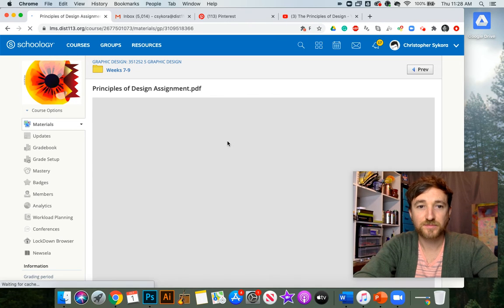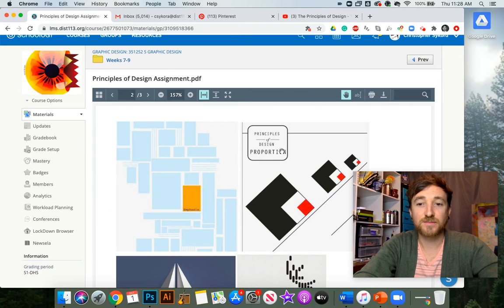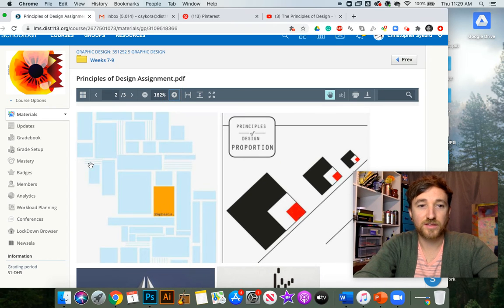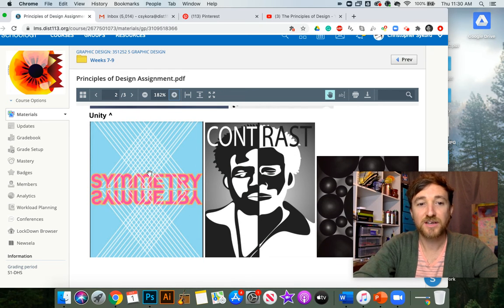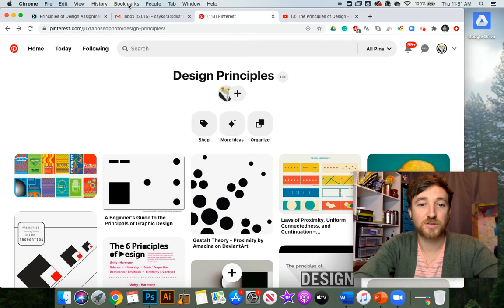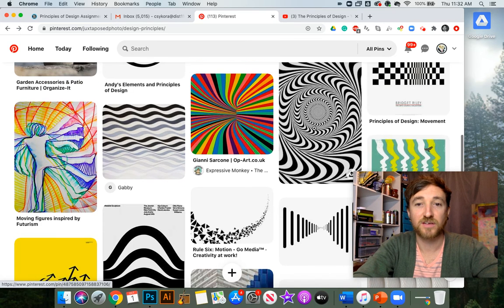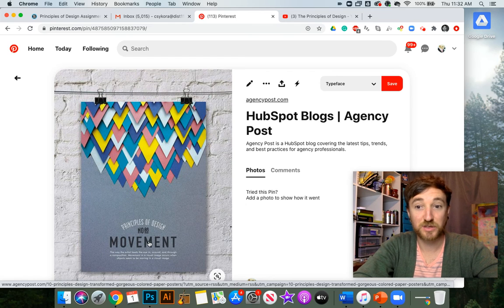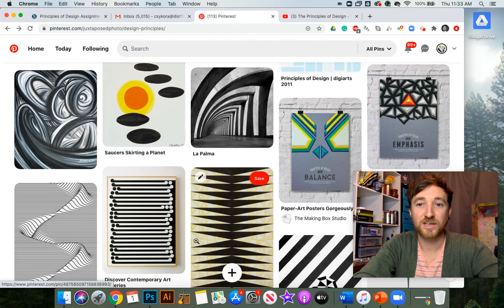Principles of Design Project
For my Graphic Design class, a project about designing Principles of Design Posters, connecting to my other video on the topic.